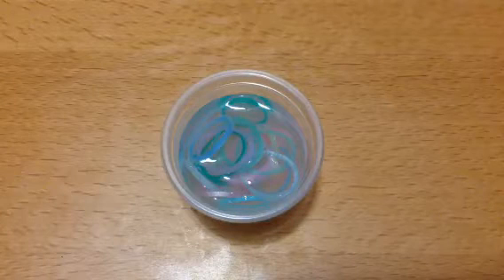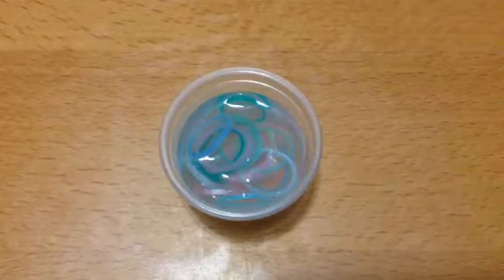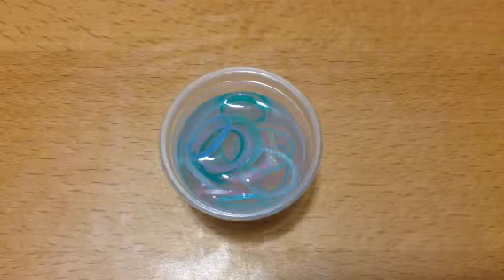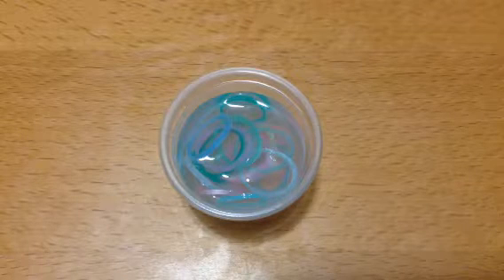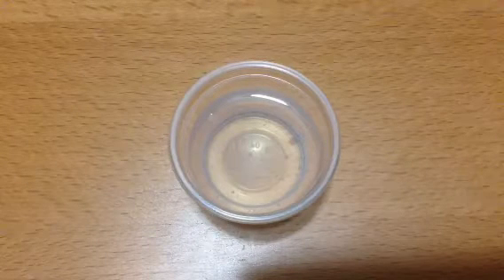DIY Rainbow Loom Slime!